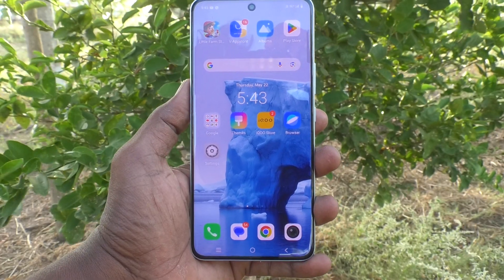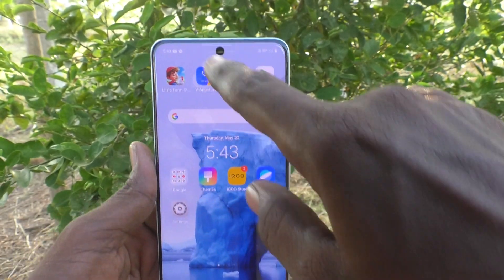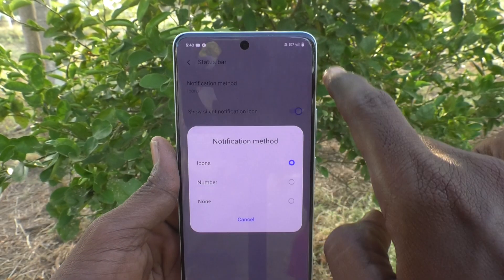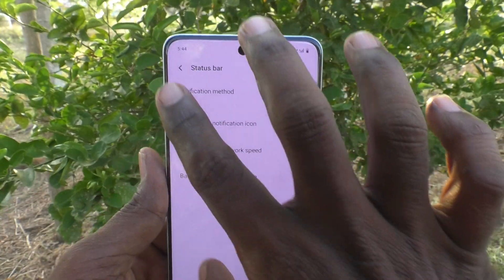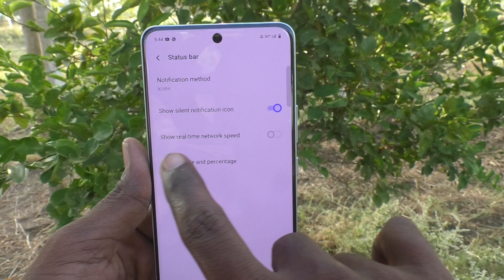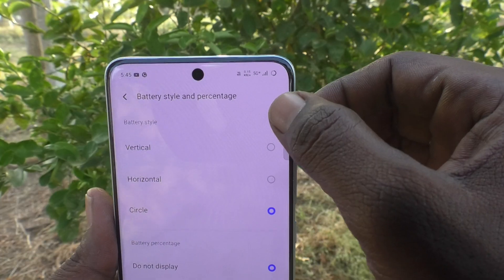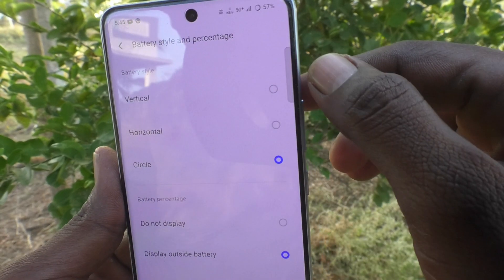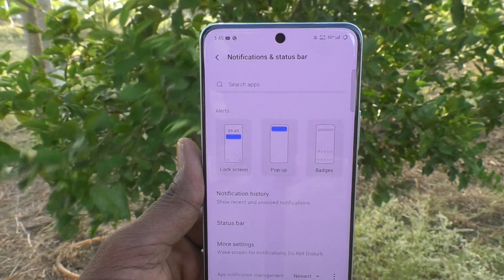How to change notification bar in iQOO Z10 5G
iQOO Z10 5G notification bar change settings: Learn here how to change notification bar in iQOO Z10 5G smartphone.